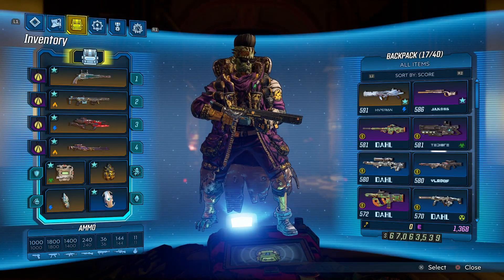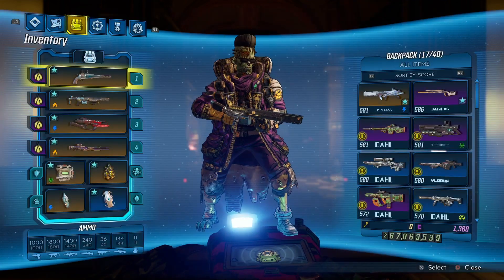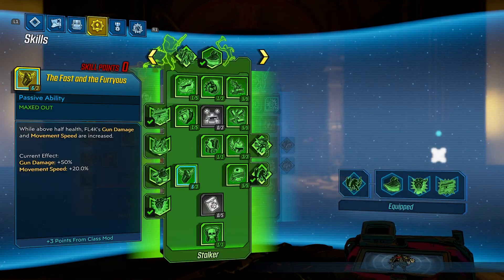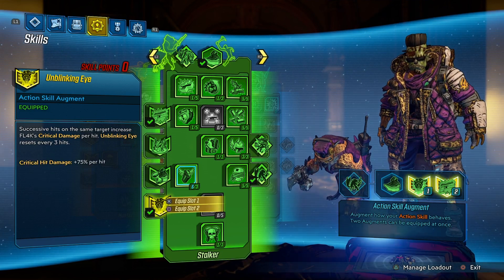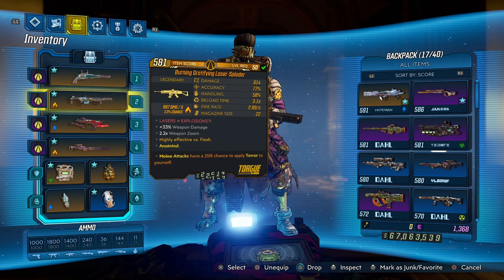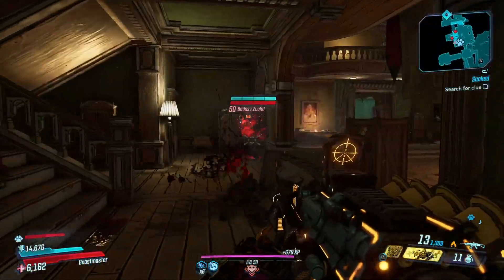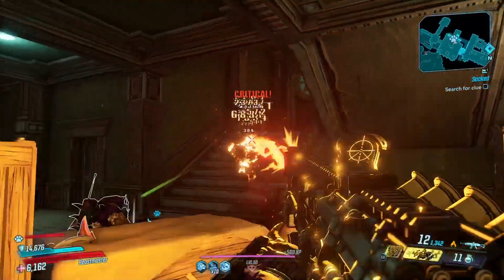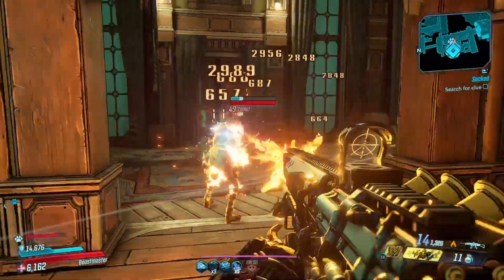Most op fl4k crit build after all patches! November 2019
Trust me, the video doesnt do the build justice, check out my next video to see it killing all the big bosses. throw the build on and try it out, you wont regret it and it is cheap to switch things up when you want a new feel to the game! this build is mainly for boss killing, but it does great at killing random groups of enemies with ease.

Just been testing builds and wanted to share this one! Can kill most bosses in less than a couple clips!

I will be posting a boss smashing run soon so keep your eye out for that one soon! subscribe and put on notifications so you dont miss this build in it's real glory!

along with glitches and exploits soon to be uploaded to help you grow your build!

thanks for watching! please drop a comment and let me know if this build works for you! resetting your skill tree is super cheap and easy in bl3 and helps your gameplay alot!